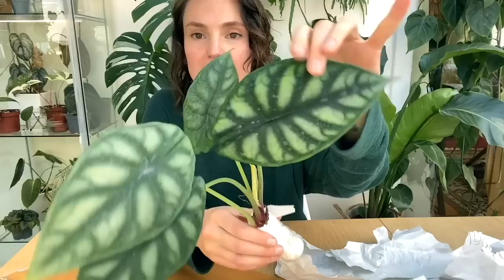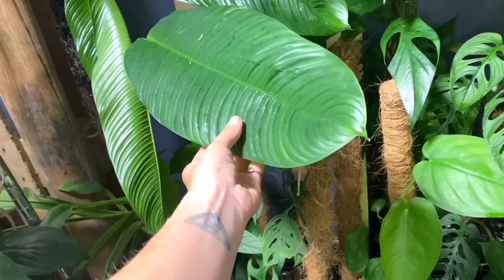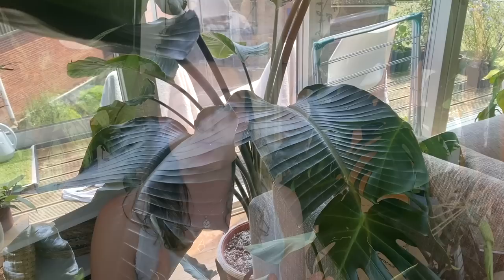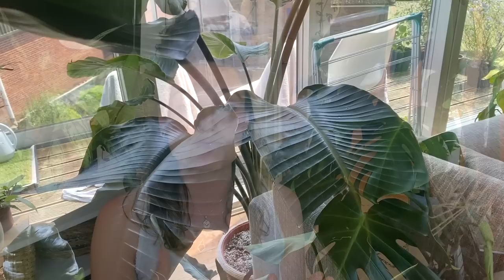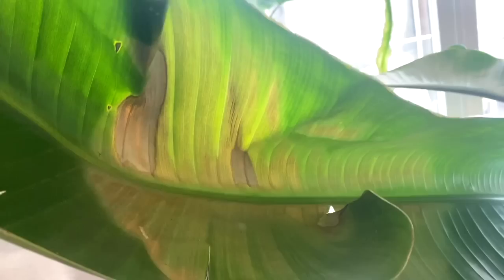❗️ DON'T Put Houseplants Outside... Watch This First 🌿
Don't put houseplants outside - watch this first - moving plants outside - how to acclimate plants - move house plants outside summer - bringing houseplants outside - growing houseplants outdoors - grow indoor plants outdoors

I had a bad experience moving my houseplants outside in the sun recently, and I didn't do everything I should to protect them. Houseplants can grow successfully outdoors over the warmer months, although there are some precautions you should take before doing so. Many houseplants will have trouble acclimating to a new environment unless you ease them into it gradually, and can be very susceptible to issues such as burning leaves and damaged foliage. I wish I had taken things slower, and I hope this video helps!

TheJungleHaven